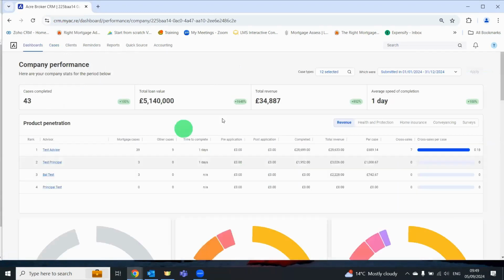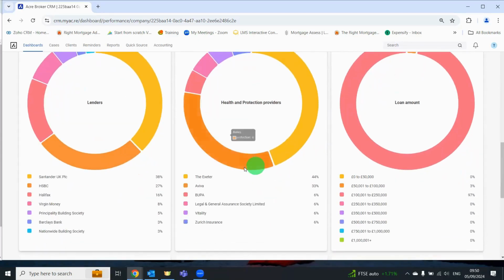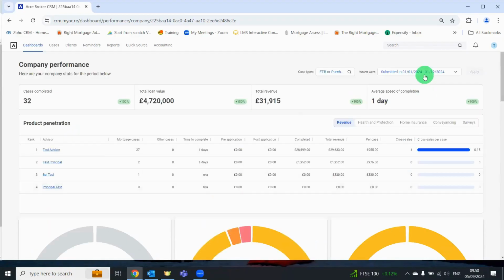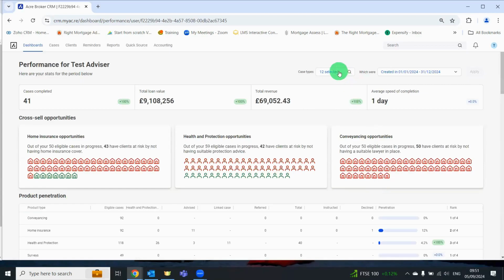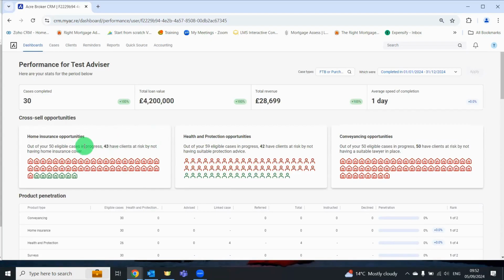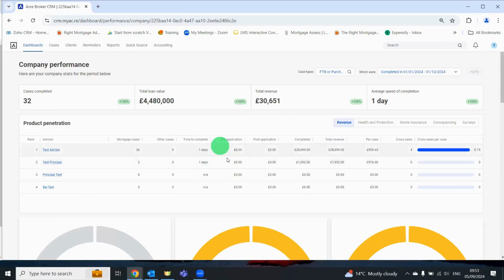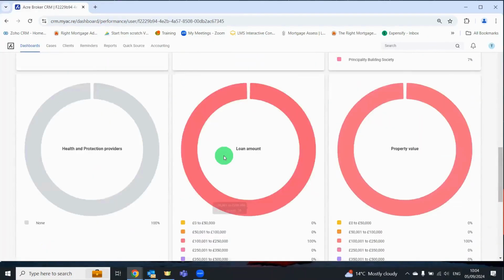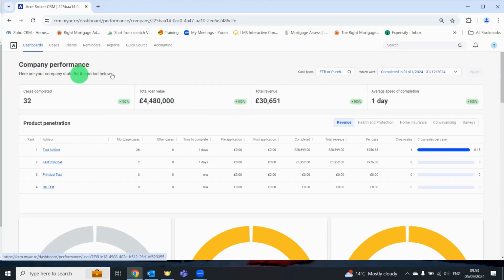Score Bitesize Video: How to use the Firm Principal Dashboard